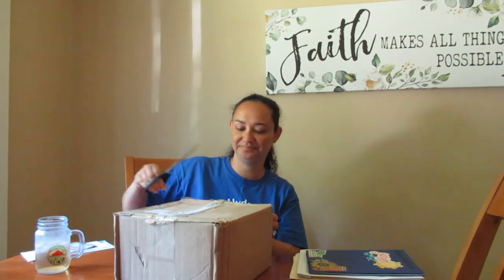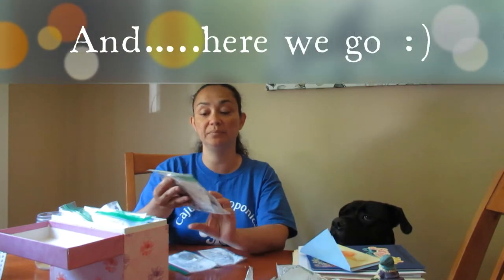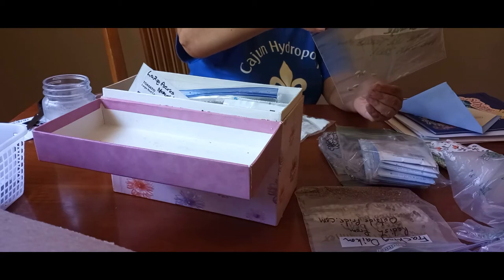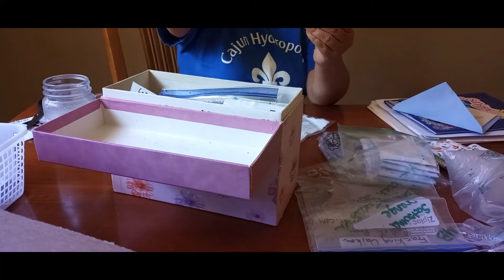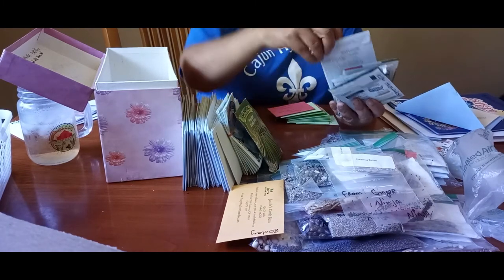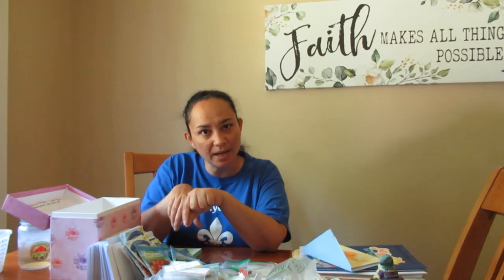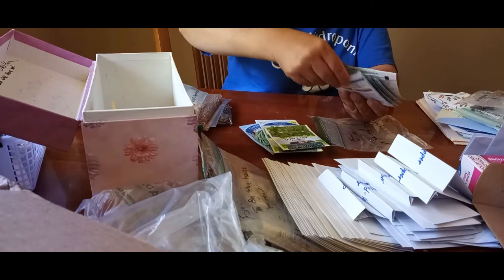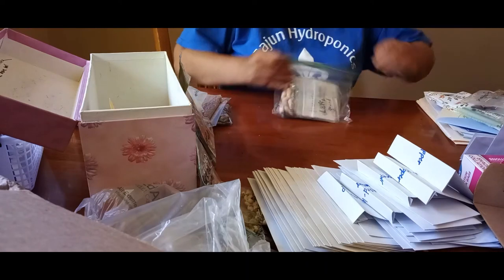Share The Love Seed Box | Who Is Next?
Come Along as I dive into this traveling seedbox! See what's inside and what I decide to take :)
I will need to decide who this box goes to next so, make sure you comment!

I'm not a master gardener or a head chef. I have success and I have failures. But I love to learn and I love to share with others. I developed a passion for gardening as well as cooking and I continue to learn new things along the way. Join me and follow along! I like to do things easily and organically if I can help it. I also like to grow the most food in the least amount of space as well as keep the cost of gardening to a minimum. I like to DIY a lot in the garden and use things that are already at my disposal. I love simplicity!

Merchandise For Sale: T-Shirts, Mugs, Etc.

AMAZON WISHLIST:

Listia TRADE AND AUCTION FOR FREE-FREE SEED!